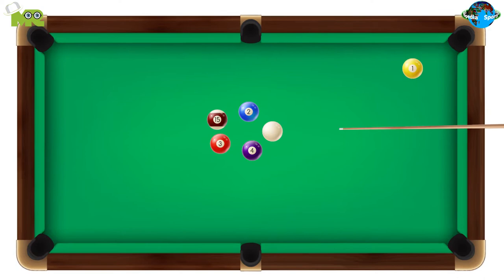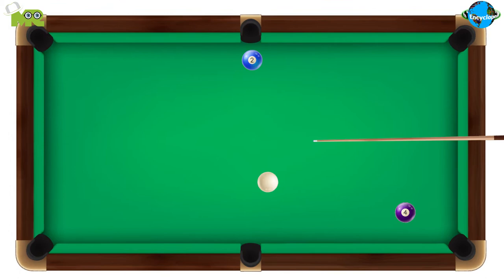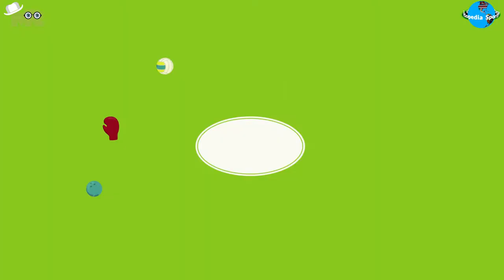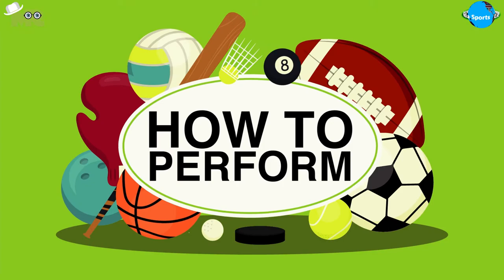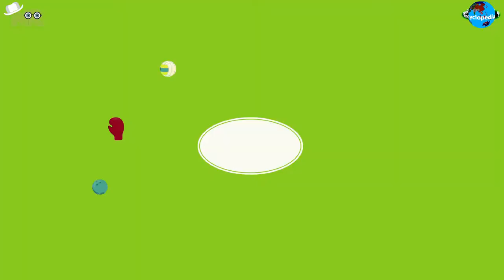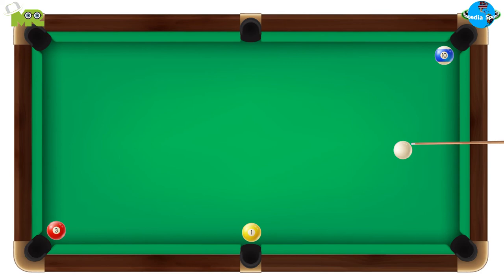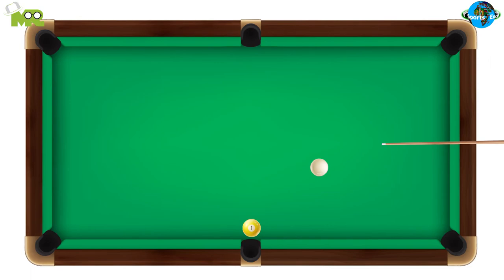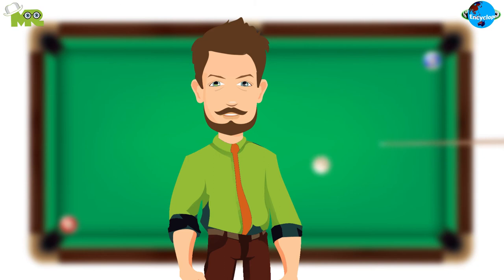How to Play Artistic Pool : Sports Encyclopedia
Timestamps OR Chapters:
0:00 Introduction of artistic pool
0:36 How to perform artistic pool?
1:04 How to win artistic pool?

Welcome to another episode of Sports Encyclopedia Series where you can learn about every single game that has ever existed on planet Earth.
Today, in our sports encyclopedia series we will talk about the Artistic Pool.
Artistic Pool is a modified variant of pool played on a billiards table where participants showcase their mastery in trick shots.
The objective of the Artistic Pool is to execute 56 preset shots, each with a varying level of difficulty.
Different shots include jump shots, curve shots, and shots that require props like pins, for which players employ different techniques.
In the game, each shot is assigned a maximum and a minimum point value, which begins from four points for lowest level difficulty shots and goes up to 11 points for highest difficulty shots.
The players play their shots from a fixed position while following a certain pattern.
Each player is given three attempts for each preset shot.
The maximum points for all the shots are 500.
In the end, the player which has the maximum score wins.
Artistic Pools played in a knockout format where the losers keep getting eliminated.